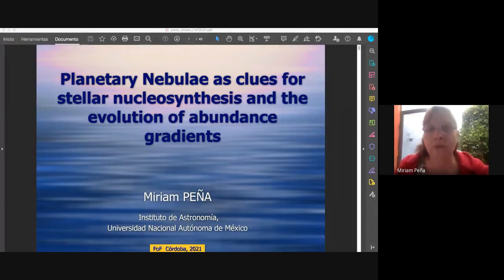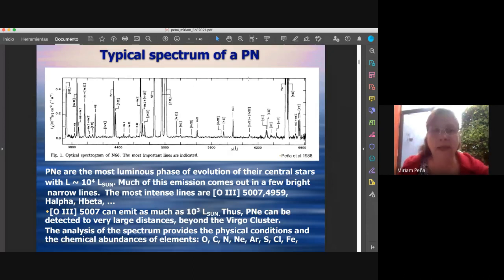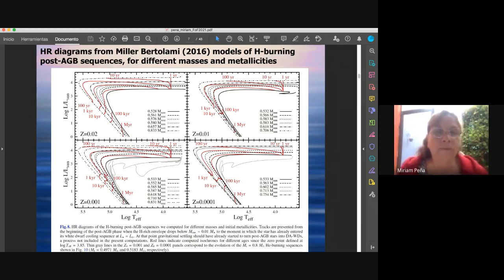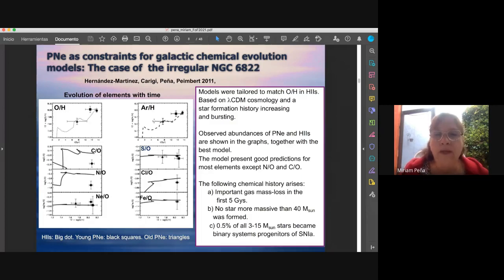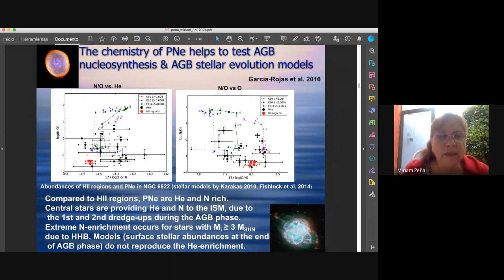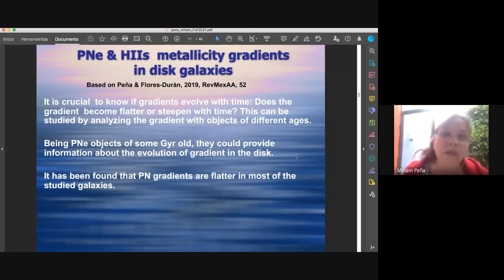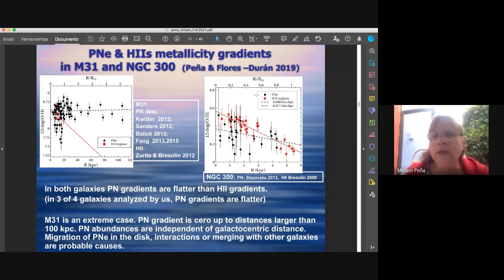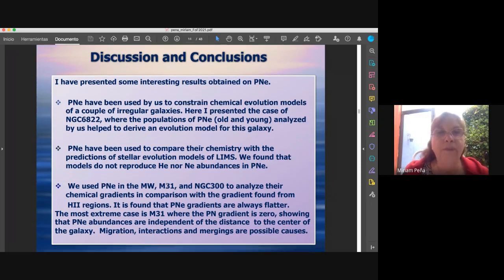S13 - Miriam Peña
PNe as clues for stellar nucleosynthesis and chemical evolution of disk galaxies:
Planetary nebulae (PNe) are gaseous envelopes ejected by low-intermediate mass stars (LIMS)
at advanced stages of evolution, post-Asymptotic Giant Branch. The present ages of these stars
are from one to several Gyrs. The study of these nebulae and their central stars is useful to
analyze the physical processes in the warm photoionized gas and to test theories of stellar
evolution of LIMS. In addition, PNe are good tracers of their parent population and have been
used to measure the distances, kinematics and masses of the host galaxies and to analyze their
chemical evolution.
In this work I will present some results on PN abundance determinations in nearby galaxies
showing how they can help to test stellar evolution models, to determine the initial mass of the
stellar progenitors and to analyze the chemical evolution of galaxies. Also, the chemical
gradients in some spiral galaxies, as obtained from PNe, are presented.
Our results are based on spectrophotometric data of PNe in the irregular galaxies NGC 6822
and NGC 3109, and in the disk galaxies MW, M31, M33 and NGC 300.
By comparing the chemistry shown by PNe in NGC 3109 and NGC 6822, with models of
stellar evolution, we find that our data is well reproduced by some stellar models and that the
progenitors of PNe had initial masses between 1.5 to 3.5 solar masses.
In the case of spiral galaxies, the chemical behavior of PNe, in relation to the distance to the
galactic center, were used to determine the chemical gradients.
Gradients derived from PNe, for several elements, were compared to gradients derived from
HII regions. For three of the analyzed cases we found that the PN gradients are flatter, by
factors of 2 or larger, than the ones presented by HII regions, except in M33 where both
gradients are similar. The most extreme case, with the largest differences between PNe and HII
regions gradients is the large massive spiral M31, where PNe show a gradient consistent with
zero, up to galactocentric distances larger than 100 kpc. Possible causes for this behavior are
analyzed.